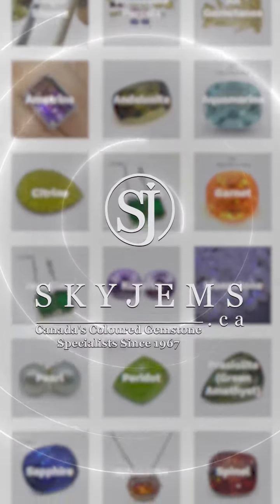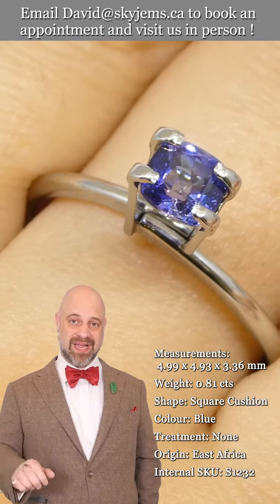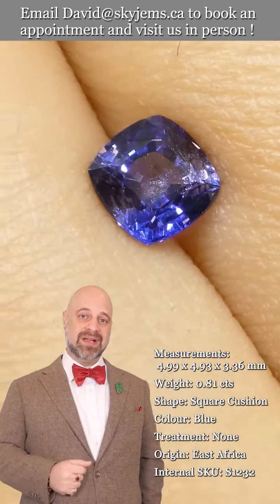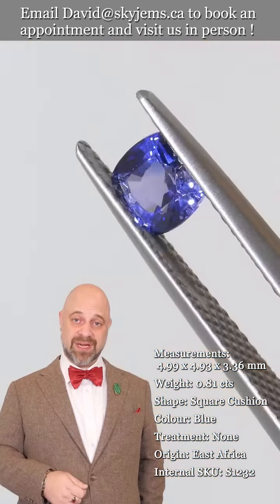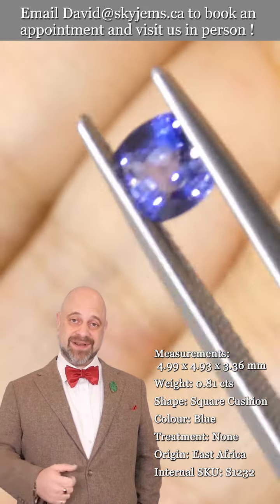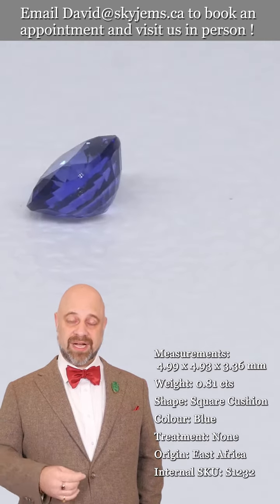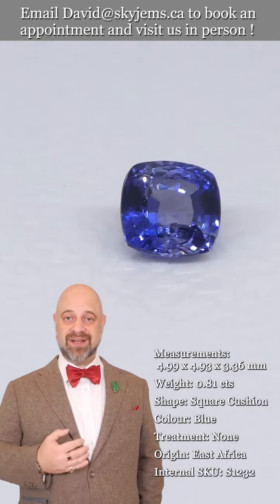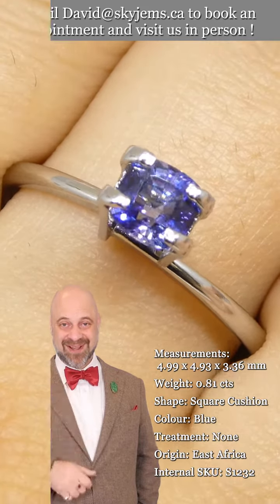SOLD - 0.81ct Square Cushion Blue Sapphire from East Africa, Unheated - S1232